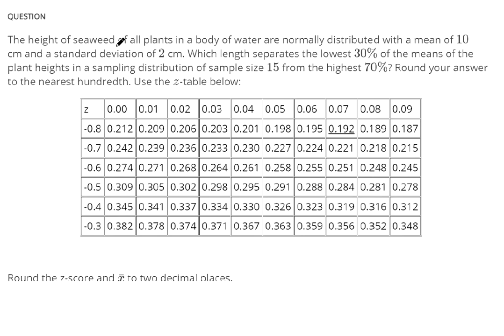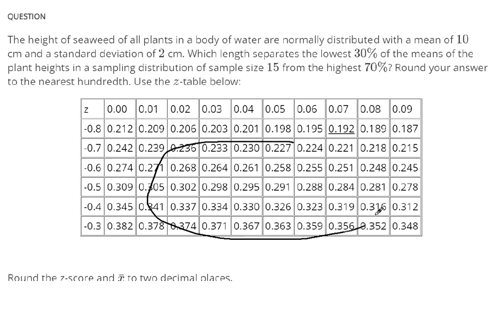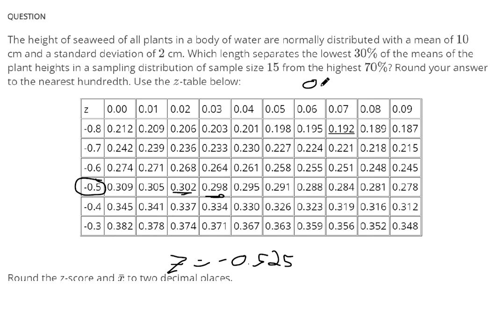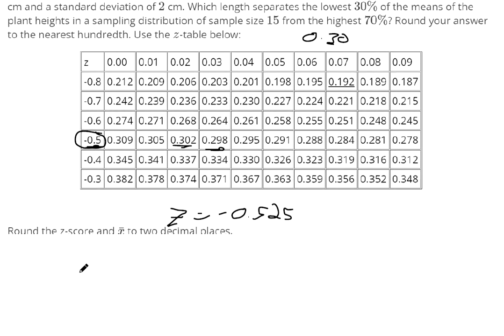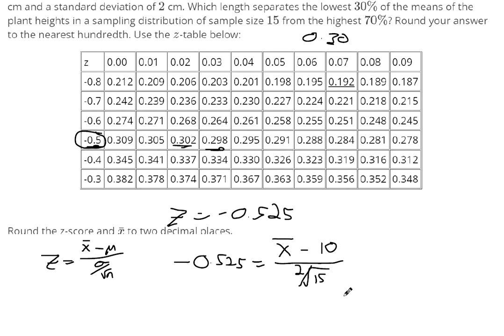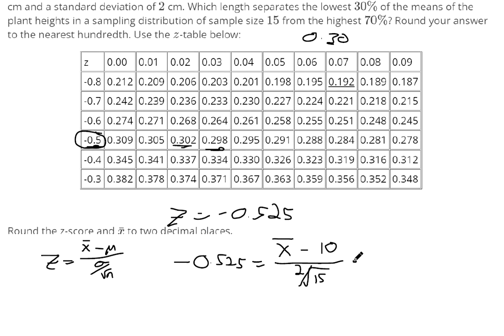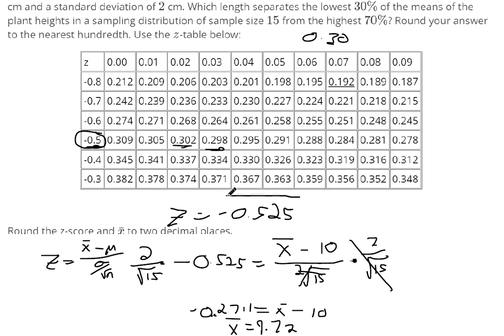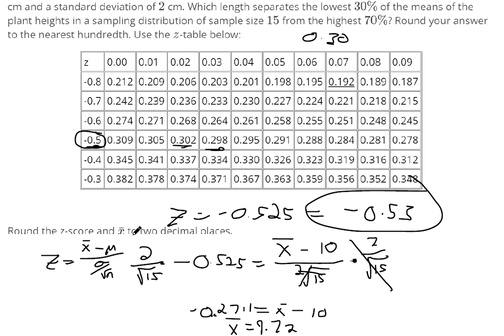Use the Central Limit Theorem to find a mean given a probability